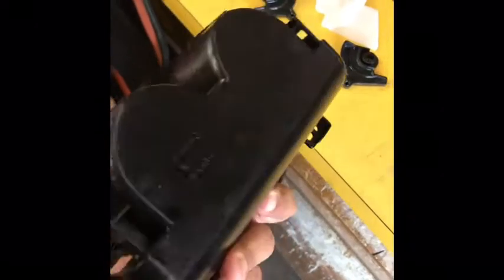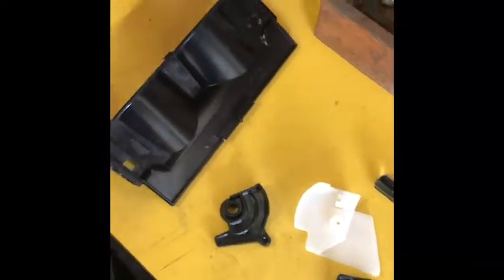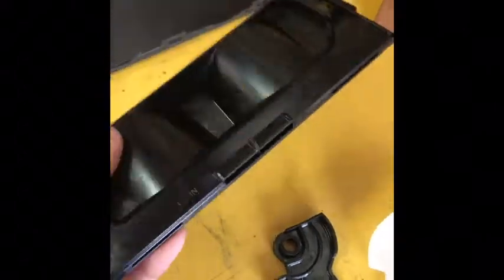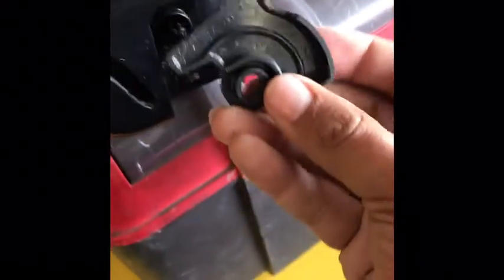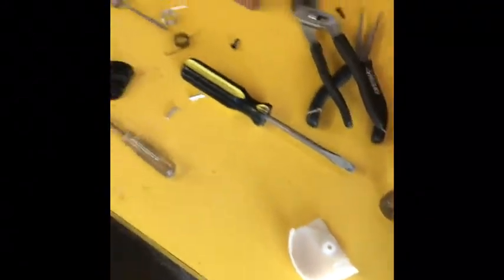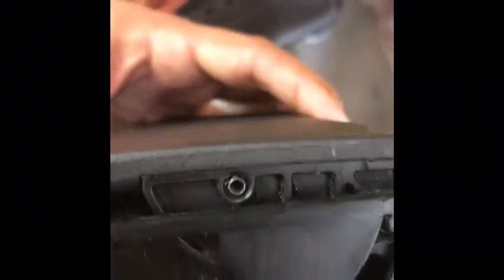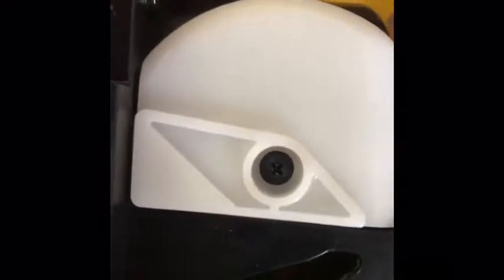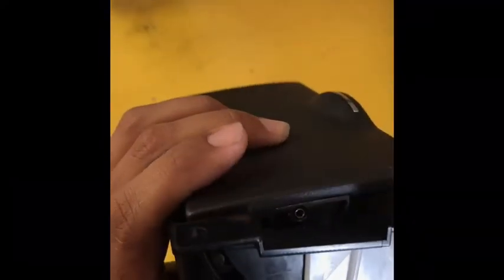Evo x cup holder disassembly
In this video I explain how to disassemble the evo x cup holder